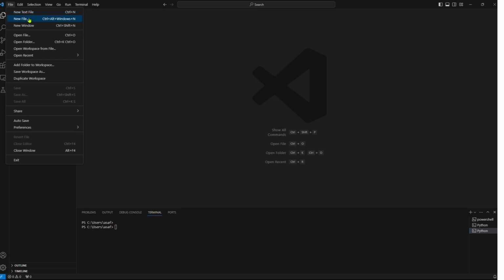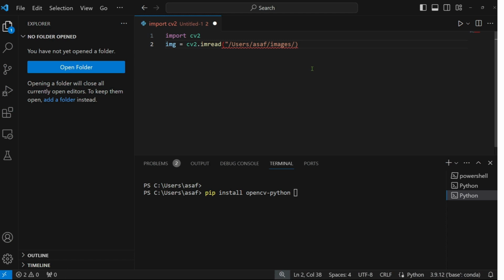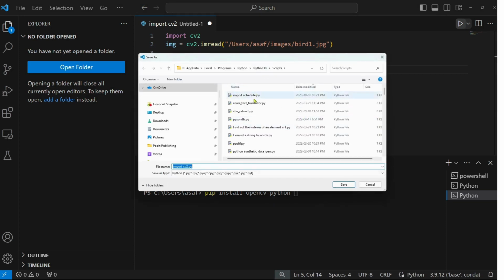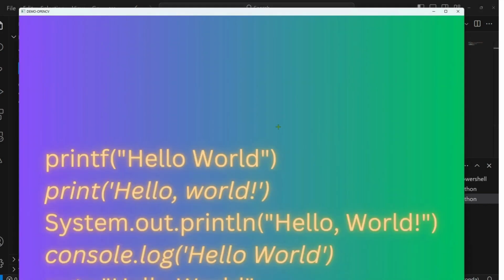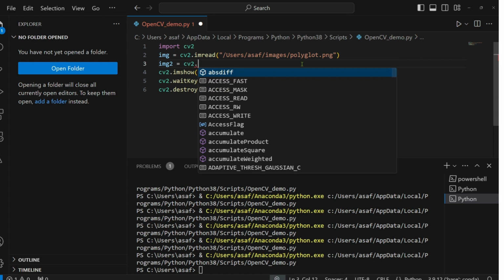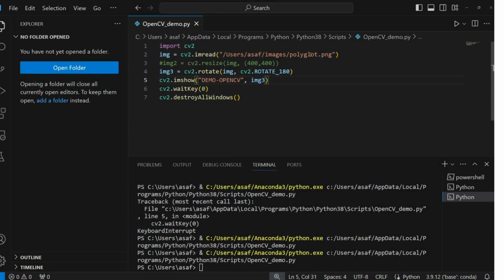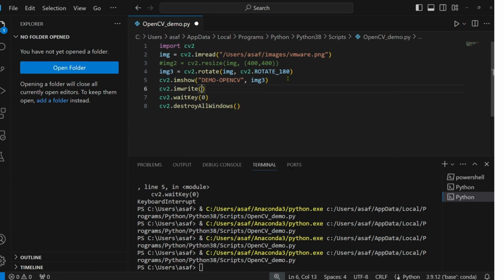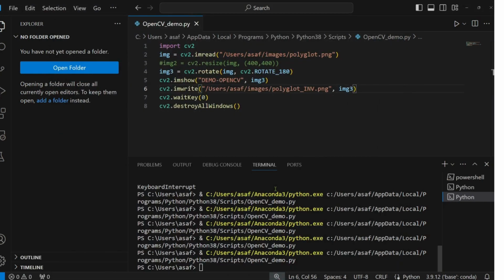OpenCV Basic Commands Tutorial Using Visual Studio Code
Tutorial on basic commands usage of OpenCV using Visual Studio Code. OpenCV is an open source library of programming functions mainly for real-time computer vision. The library is cross-platform and licensed as free and open-source software under Apache License 2.